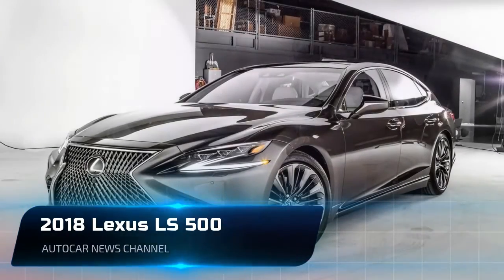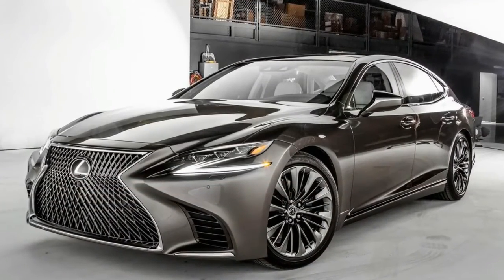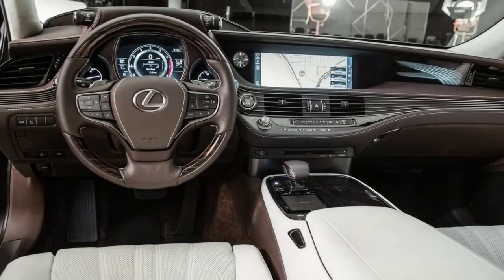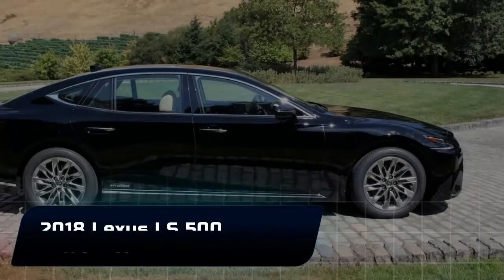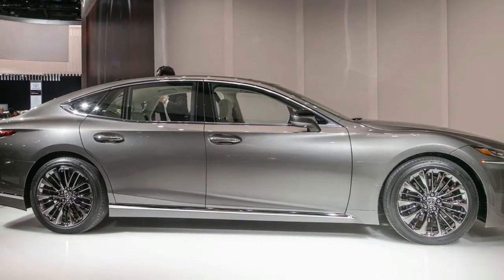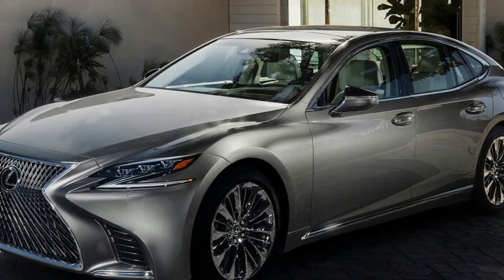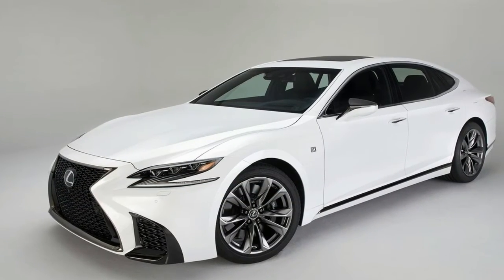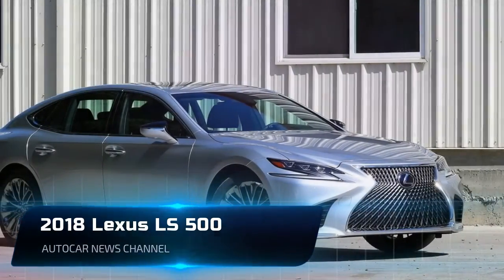[AWESOME] 2018 Lexus LS 500: Everything You Ever Wanted to Know - AutoCar News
Japan is a unique place. Where the Japanese see a delightful bowl of raw sea urchin and salmon roe, most Westerners see a slimy pile of bug and guts. And for the really fancy meals, you take off your shoes and sit on the floor.